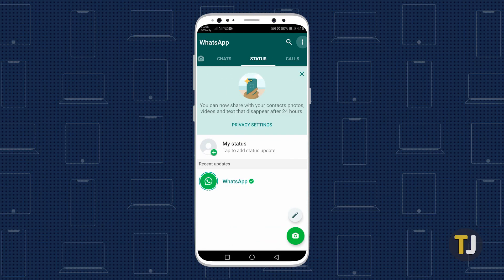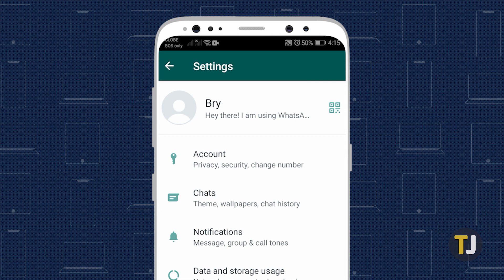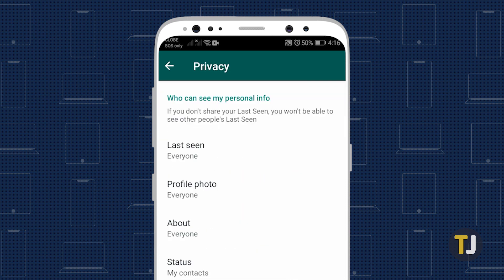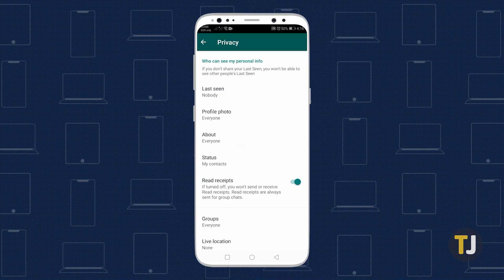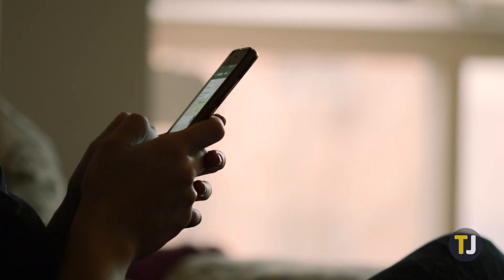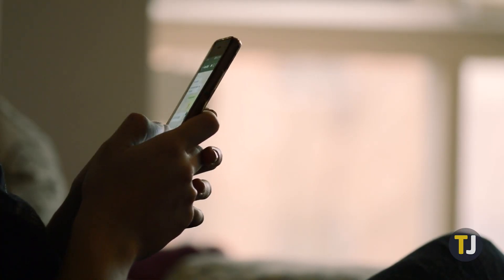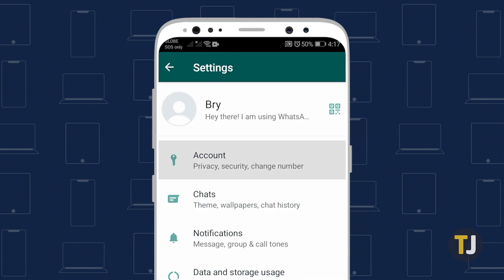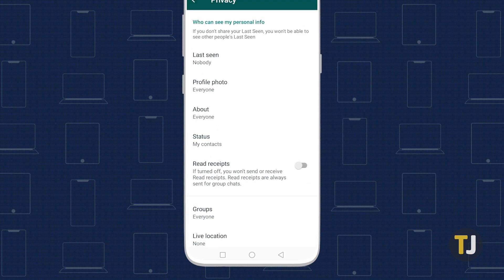Hide Your Online Status And Protect Your Privacy In WhatsApp!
If you’re trying to hide your online status from specific contacts or from everyone on your friends list, having the ability to hide your online status becomes helpful.